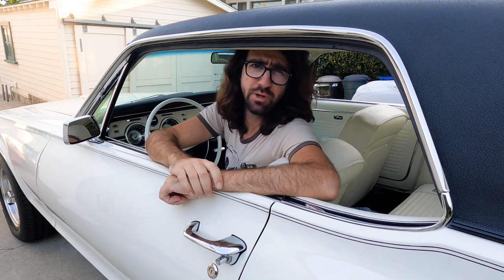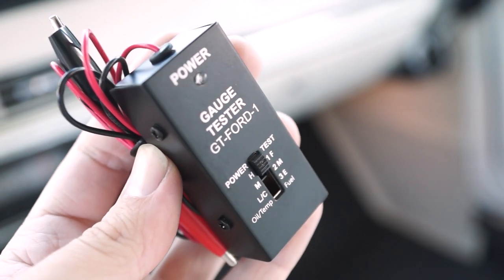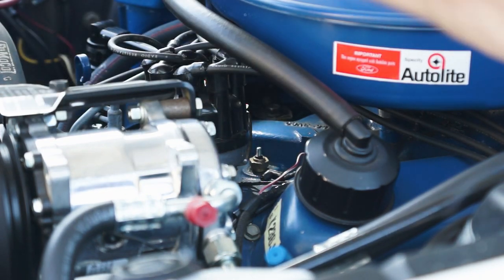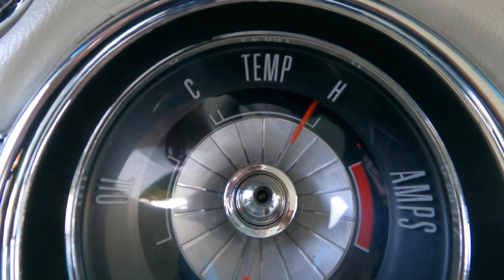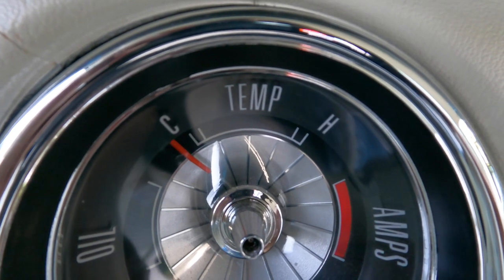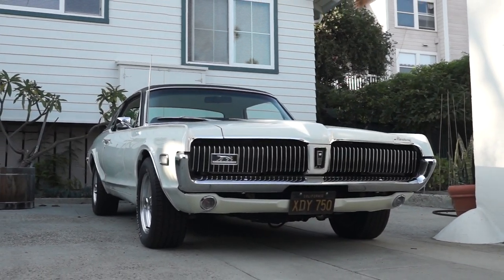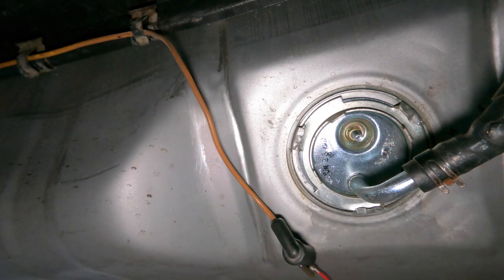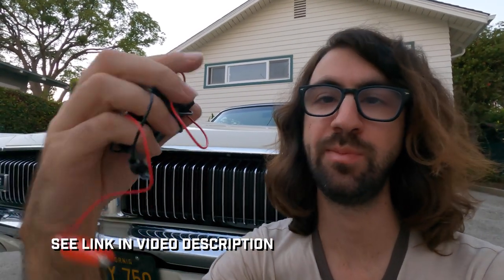Vintage Ford Gauge Tester: Temperature, Fuel, Oil - Are They Accurate?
The analog gauges in old Fords are anything but precise. They only give you a vague range from "cold" to "hot", or from "empty" to "full". How do you verify that they're giving you accurate readings, or diagnose problems that arise?

Enter the GT-FORD-1 gauge tester from Desert Classic Parts. You can get yours from West Coast Classic Cougar

This handy tool will work on all 1956 to 1983 Ford products. Works with Fuel, Temperature and Oil Pressure Gauges. Also verifies that the Instrument Voltage Regulator is working. Allows you to test High, Medium, and Low settings to verify the correct function of all components.

In this video, I try it out on my 1968 Mercury Cougar, and find out that my Temperature gauge is out of calibration, my Temperature sending unit gives too high of a reading, and my Fuel gauge is working properly. It's already proved its value, and I highly recommend it for any vintage FoMoCo vehicle owner!

For replacement, good tested OEM gauges and all other parts you may need for a classic Mercury Cougar, visit WCCC

0:00 - Intro
1:23 - IVR Power Test
3:12 - Temperature Gauge Full Test
5:52 - Storytime
6:45 - Fuel Gauge Test (abridged)
7:53 - Final Thoughts